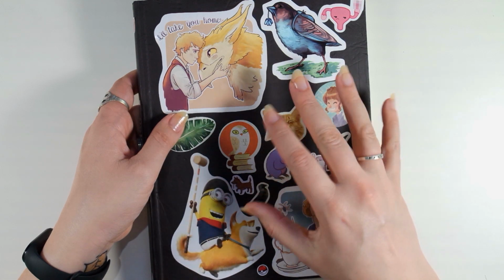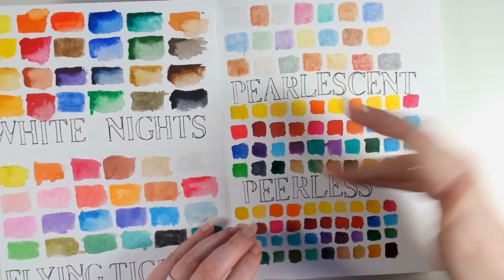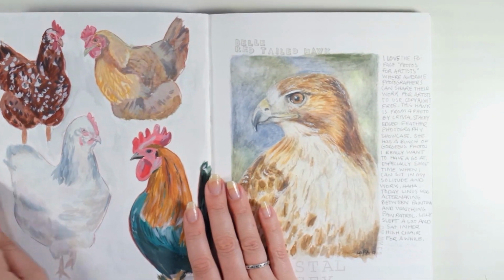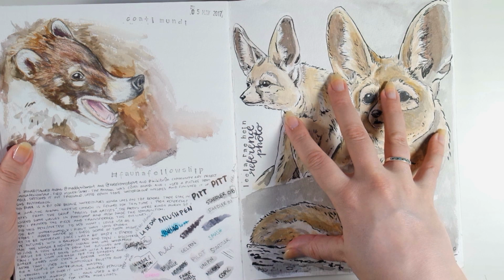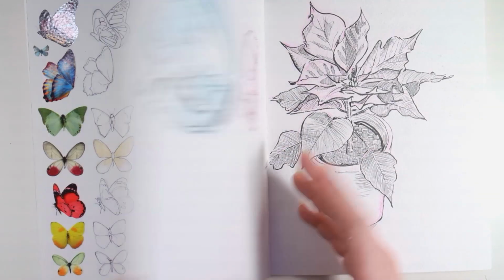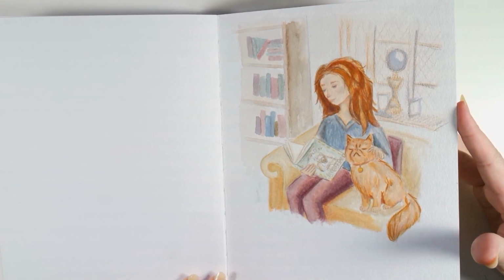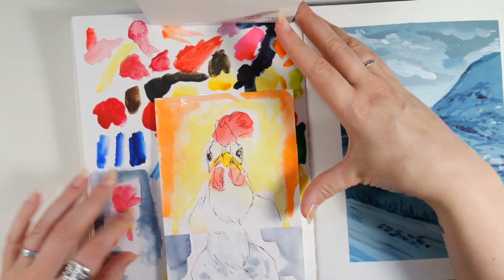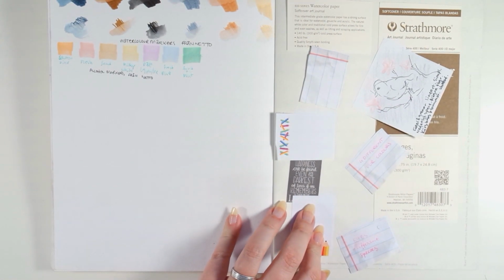SKETCHBOOK TOUR #5 | Strathmore Watercolor Art Journal | Kallerhult Creations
It is time for another Sketchbook Tour! This time I'm flipping through a Strathmore Watercolor Art Journal that I worked in from Feb 2017 to March 2020 alongside other sketchbooks.

Time stamps
0:27-1:31 About the sketchbook
1:32-2:12 Starting the sketchbook + colour swatches